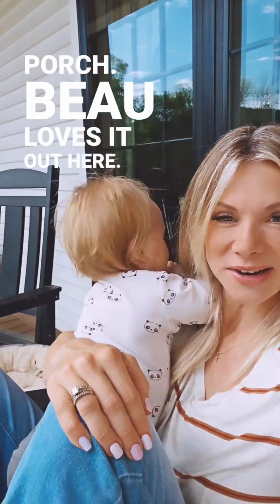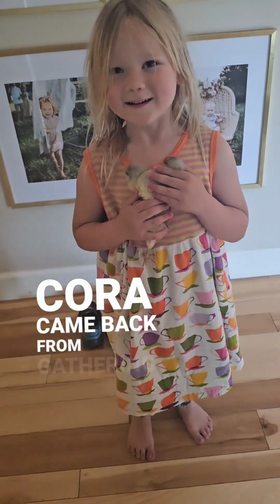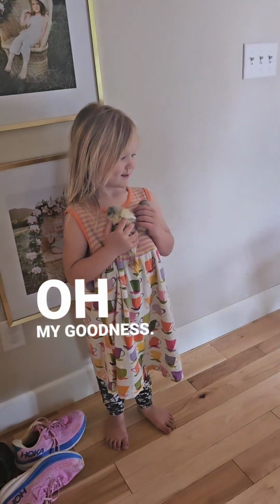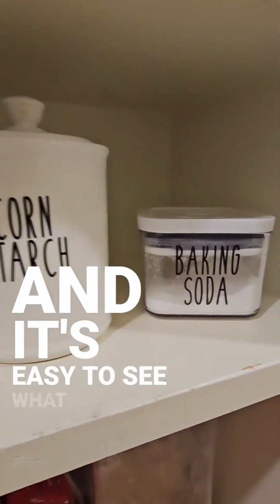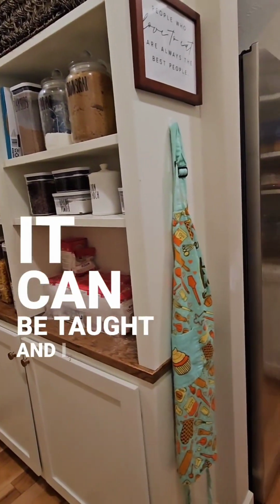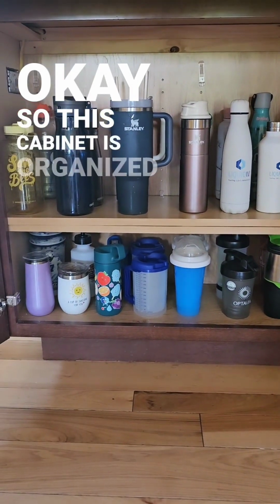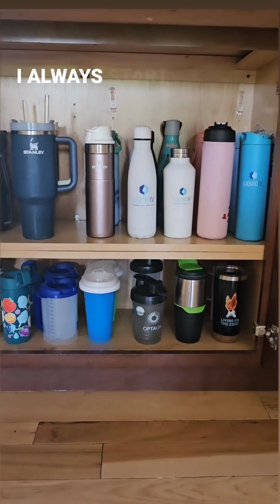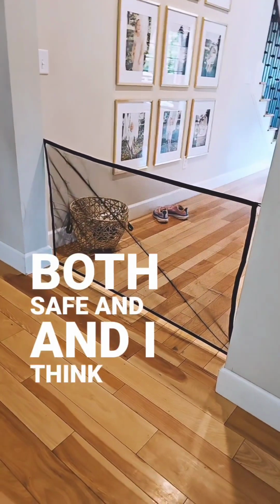April 24, 2024: Pantry organization